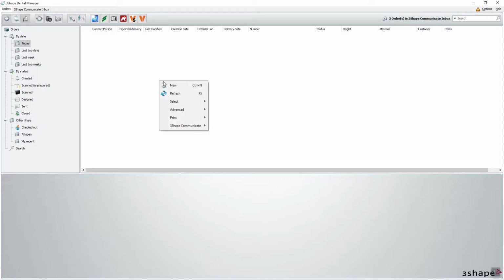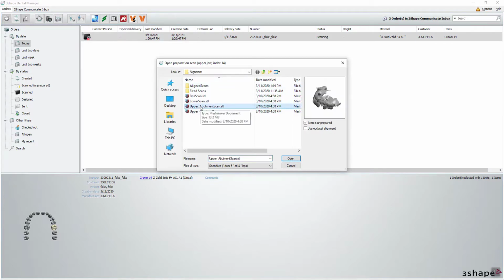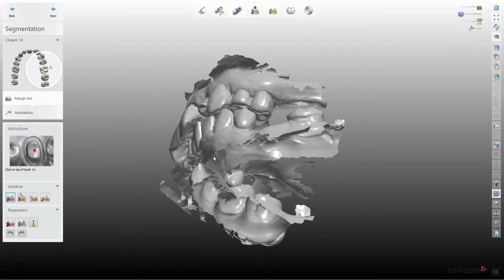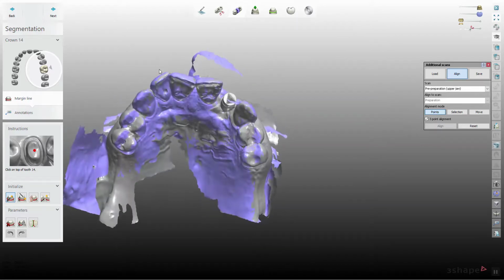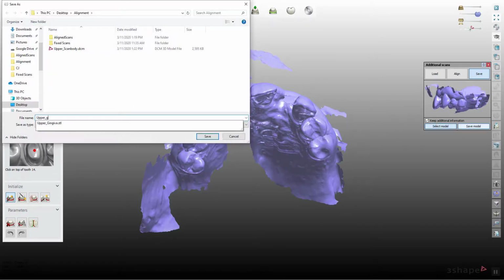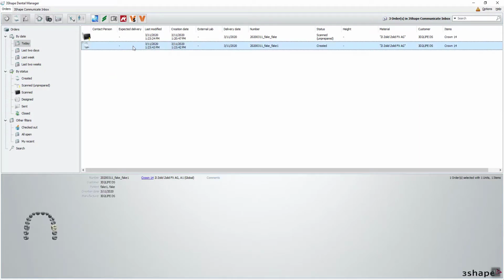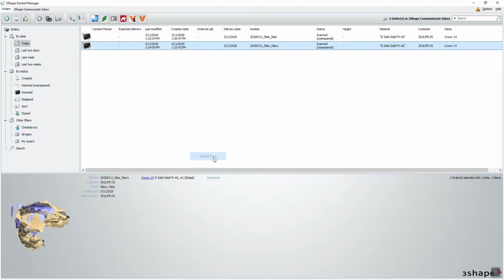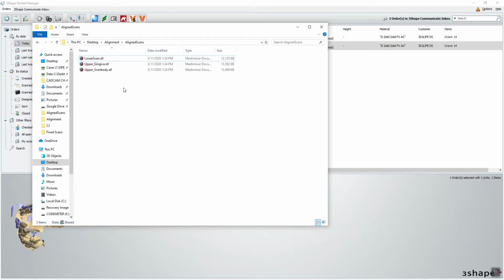3Shape Scan Alignment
This video goes over how to fix mis-aligned scans in 3shape.